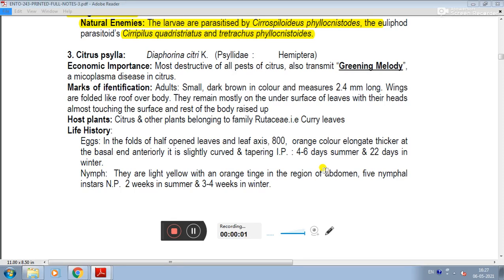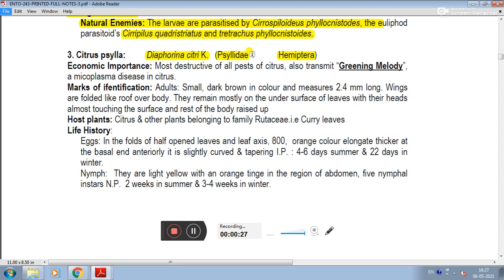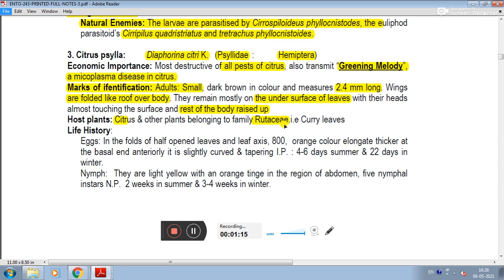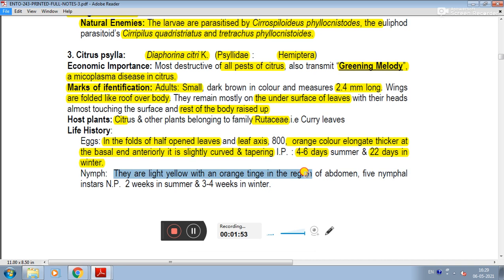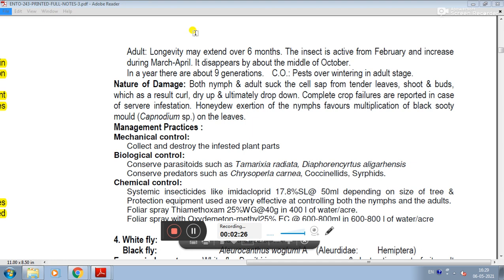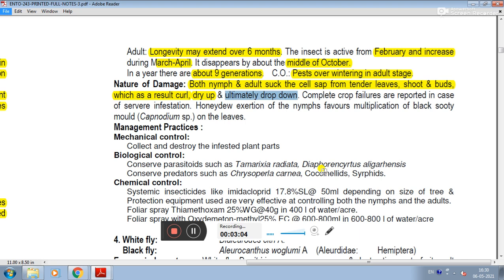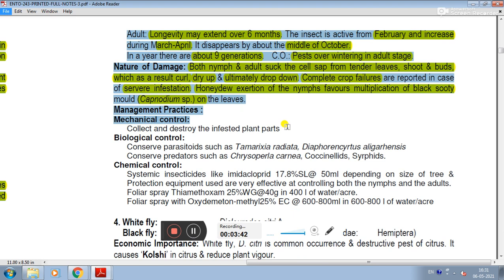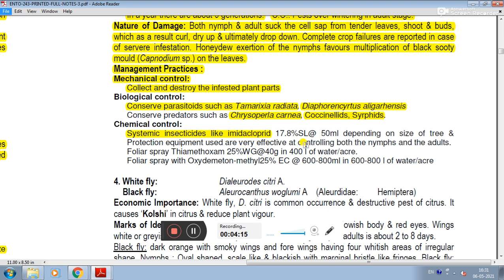Citrus - 3. Citrus Psylla || Pests Of Crops || ENTO - 243